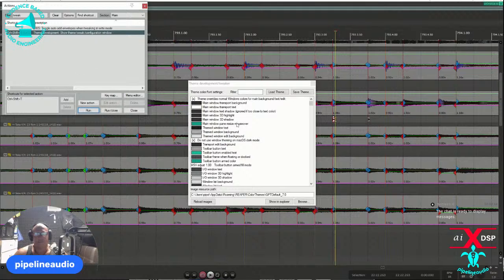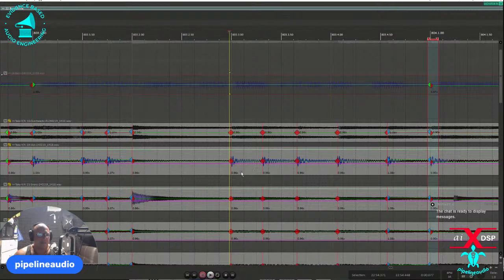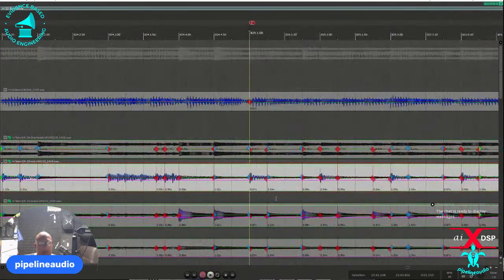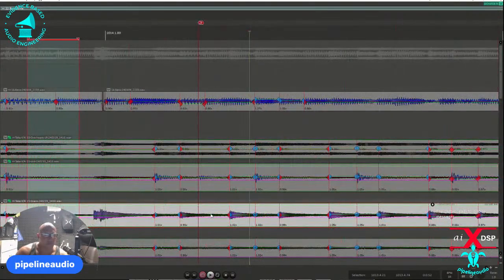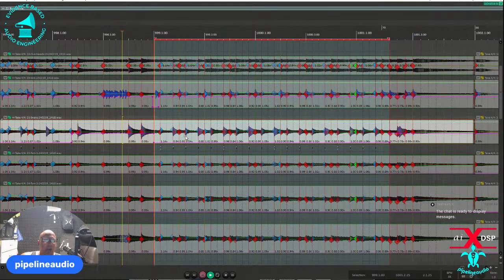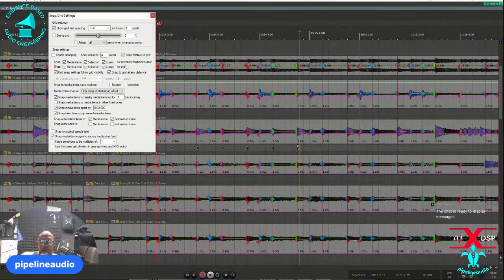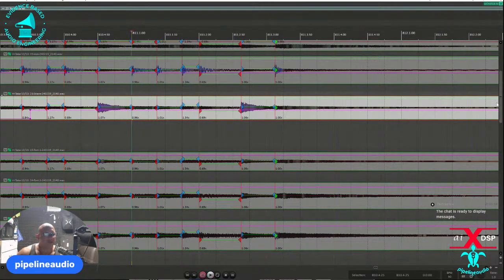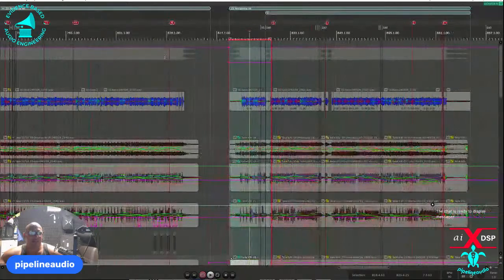More - Editing EPIC Drums and testing NVidia Noise Supression